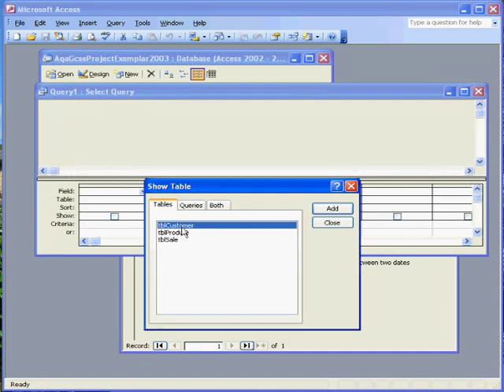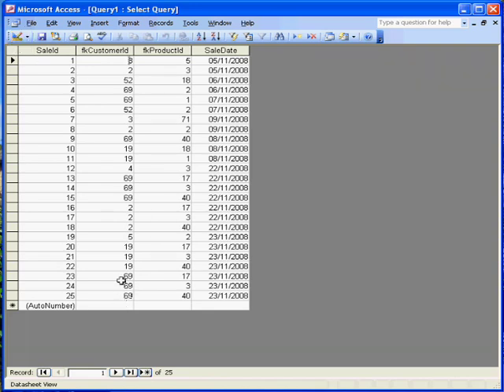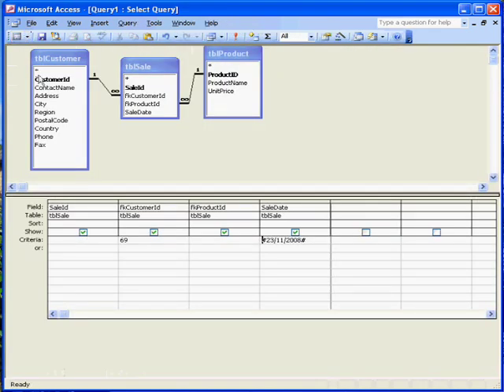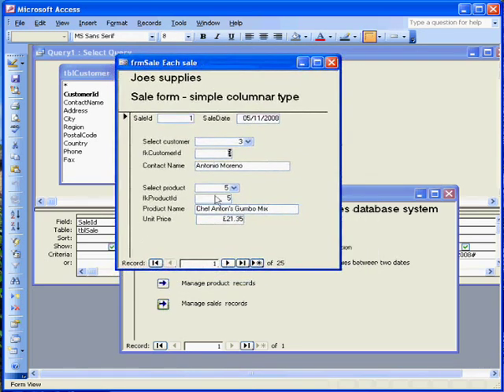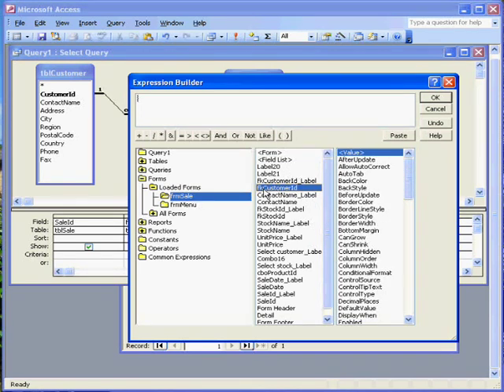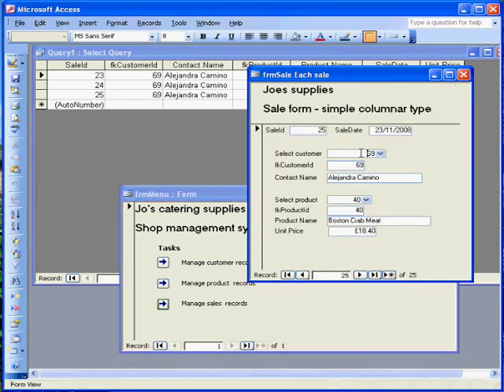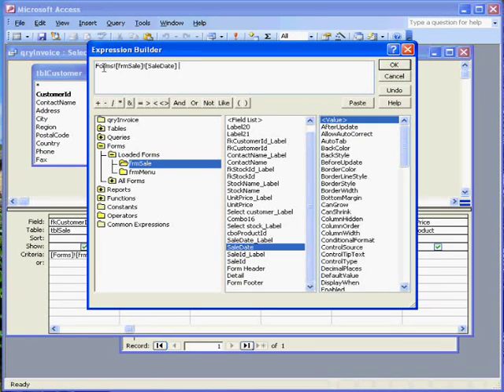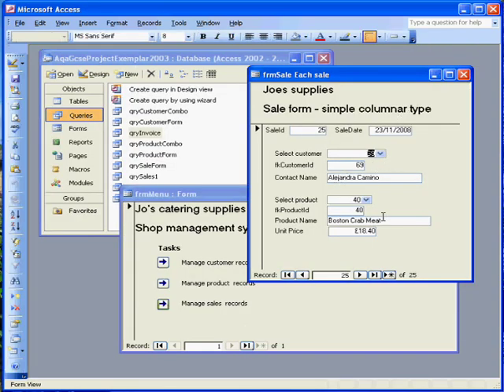Microsoft Access ® 2003 Sales Invoice: 2 Query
A simple sales database is used to demonstrate how a query can be made to select sales information that will be used to create a printed invoice.  Query by form is used to select the sales transactions to one customer on one date.  Please note that this database has a simplified data structure with just one table storing the sales transactions.